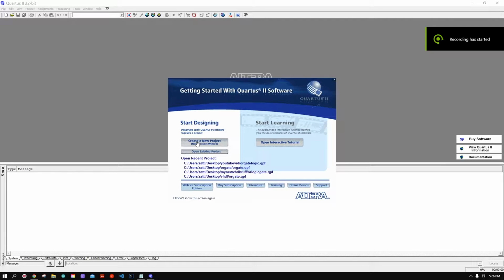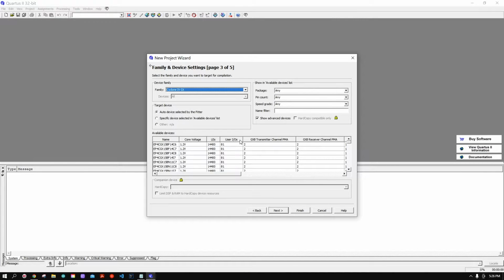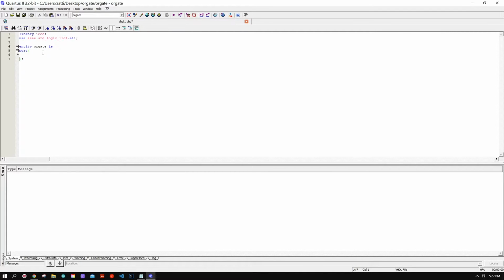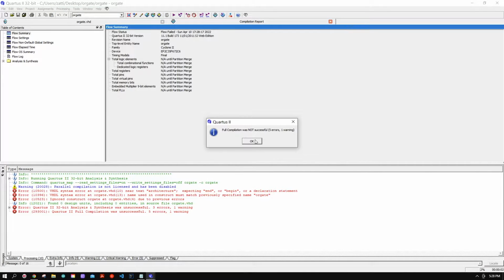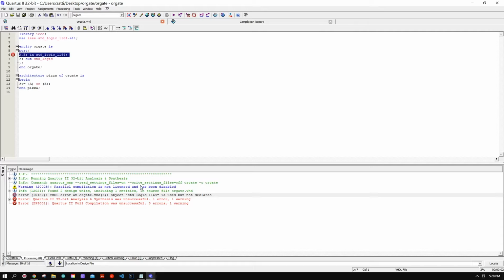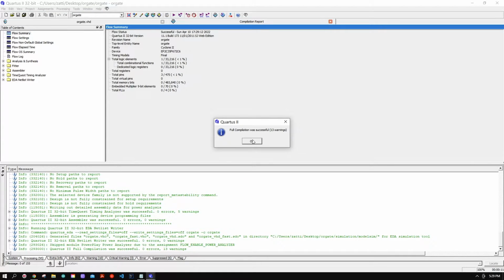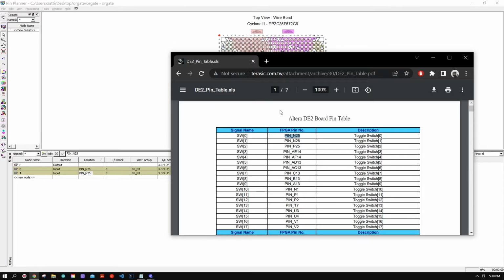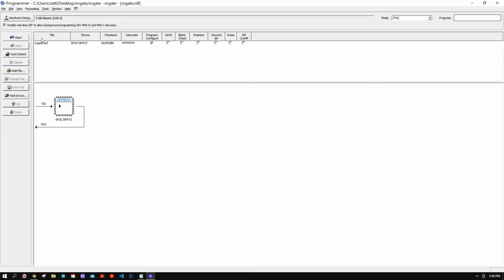orgate in Quartus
orgate design VHDL on Altera DE2.